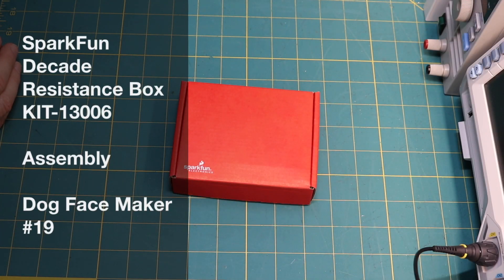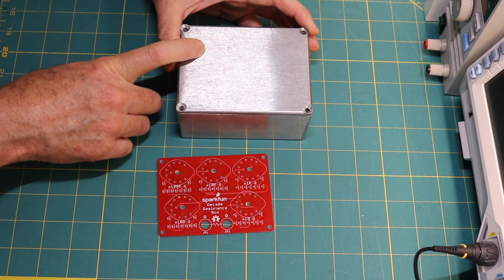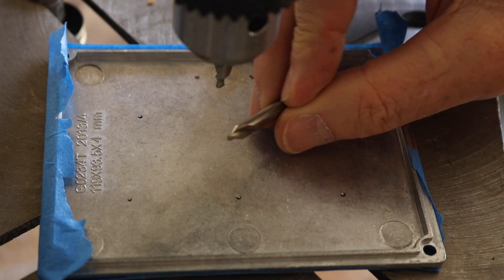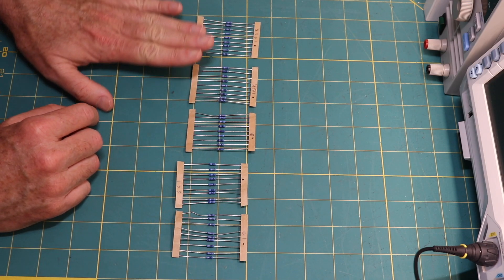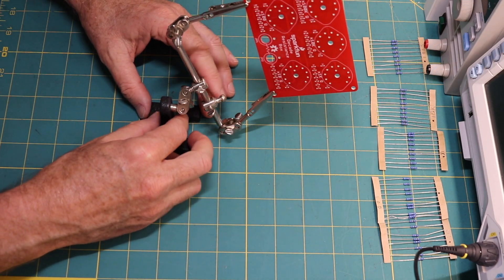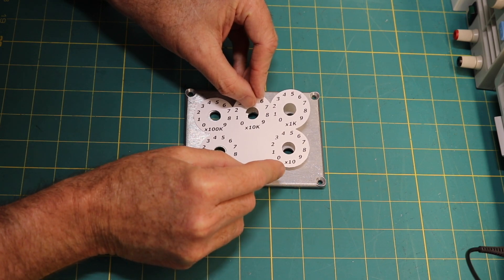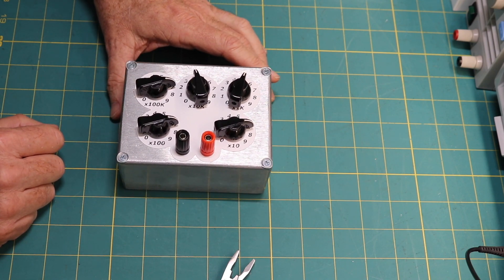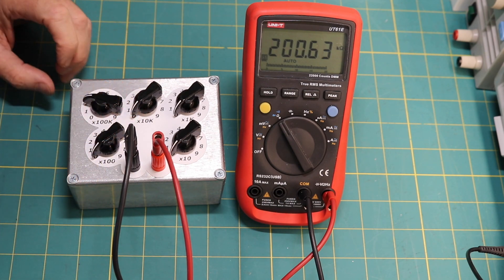Building the SparkFun Decade Resistance Box, KIT-13006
In this video I build the SparkFun Decade Resistance Box, kit-13006. It is a great soldering practice kit that allows you to quickly and accurately dial in a specific resistance value between 0 and 999,990 Ω, in 10 Ω increments. The concept is simple, a decade box is a tool that contains resistors of many values that can be accessed via mechanical switches. All you need to do is just adjust the knobs to output any of the discrete resistances offered by the box

Here's the link to the label if you want to buy one from me